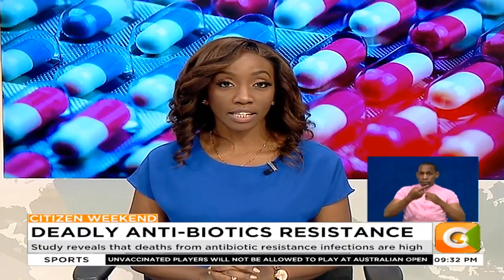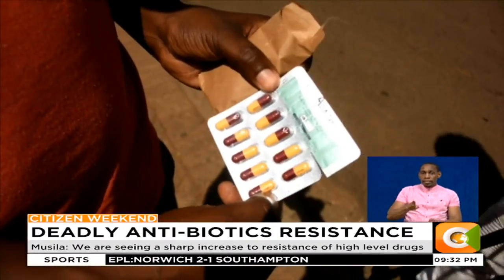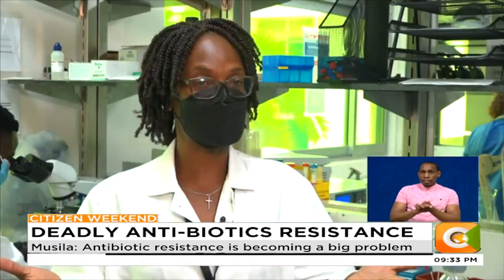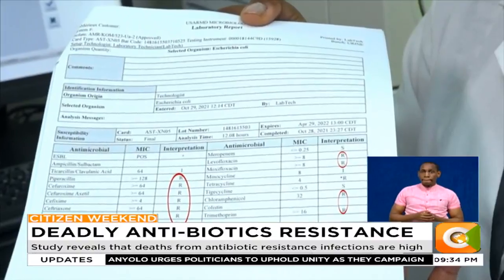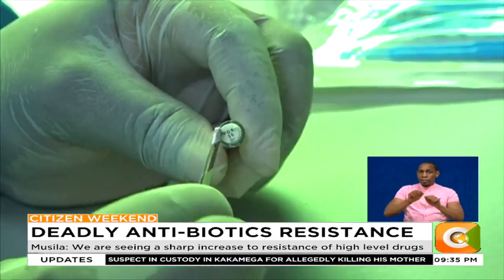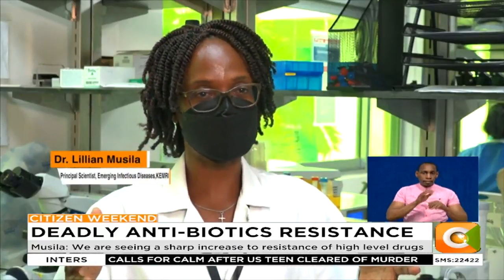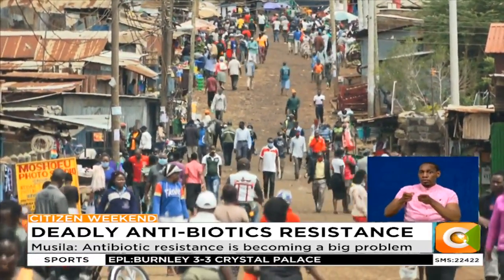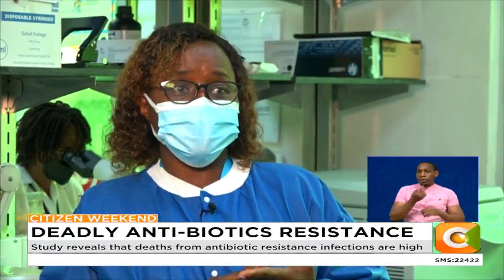Study reveals antibiotic resistance infections are still on a high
Study reveals that deaths from antibiotic resistance infections are high
Musila: Antibiotic resistance is becoming a big problem
Musila: We are seeing a sharp increase to resistance of high level drugs